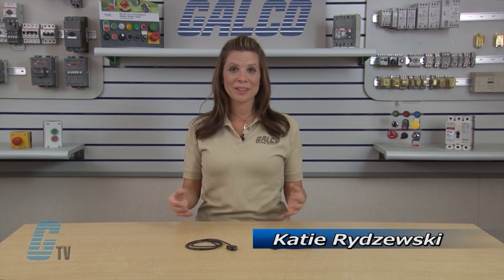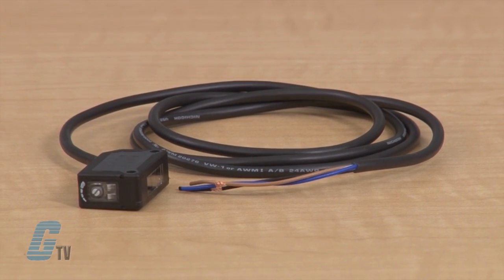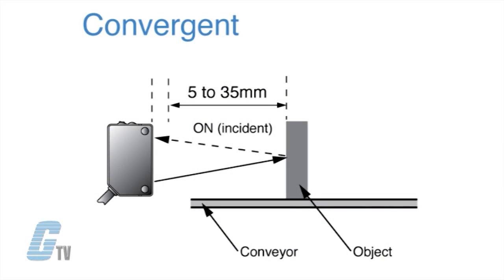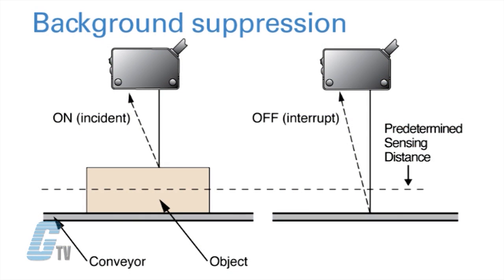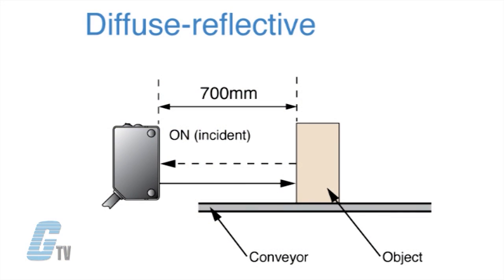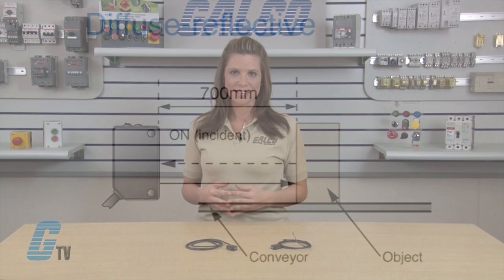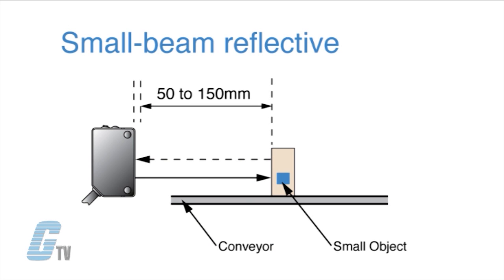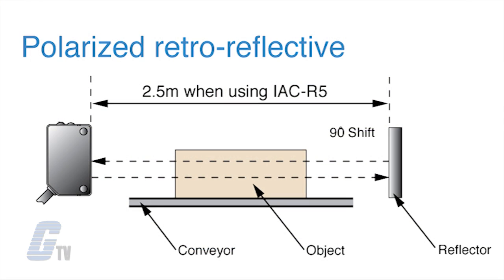IDEC "SA1E-Series" Photoelectric Sensors - A GalcoTV Overview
IDEC SA1E Series Photoelectric Sensor presented on Galco TV.

IDEC SA1E photoelectric sensors incorporate all of these features in a compact housing, and are also easy-to-install and competitively priced. All SA1E photoelectric sensors are IP67 rated, UL/c-UL listed and CE marked. A choice of NPN or PNP outputs are available, as well as a choice of Dark ON or Light ON operation modes.

SA1E Series Features:
-    High reliability and precision
-    High-speed response time
-    Subminiature design
-    Seven sensing methods: background suppression, through-beam, polarized retro-reflective, polarized retro-reflective for transparent objects, diffuse-reflective, small-beam reflective and convergent reflective.
-    Cable and M8 connector types available
-    Degree of protection: IP67 (IEC60529)
-    UL/c-UL listed, CE marked